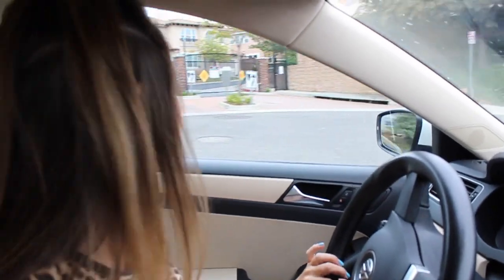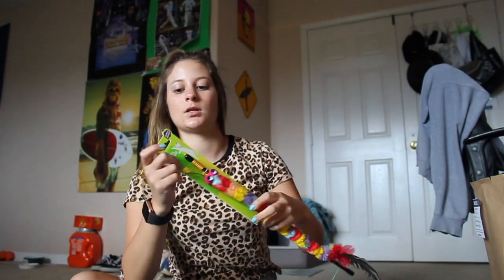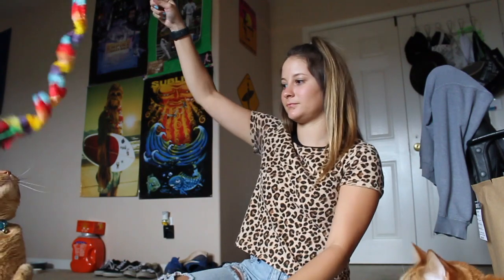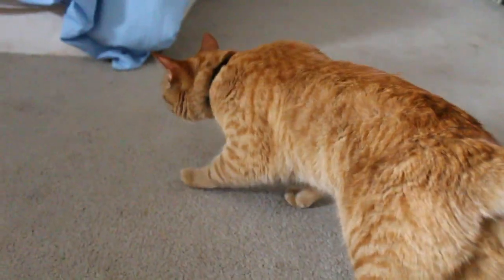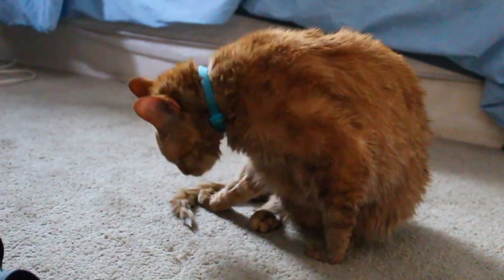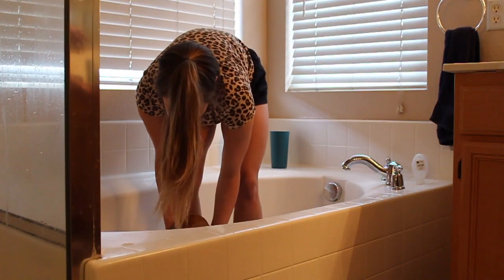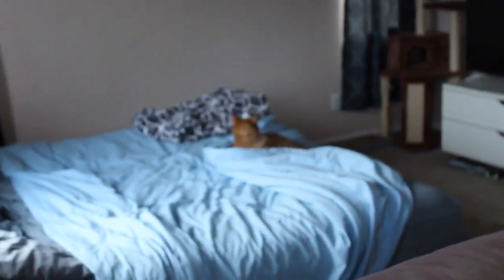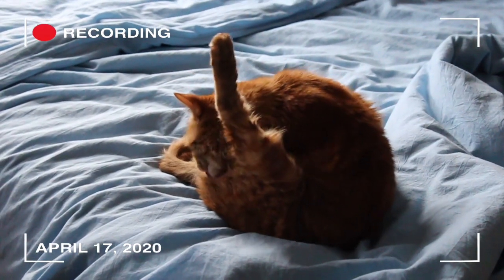I GAVE MY CATS A BATH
I attempted to give my cats a bath and watch and see how it went. I post every sunday :)